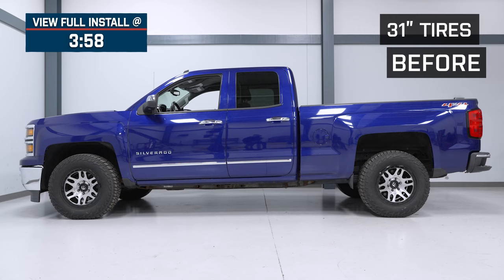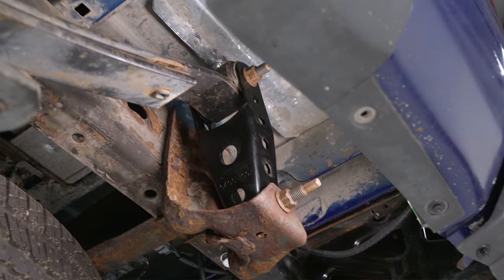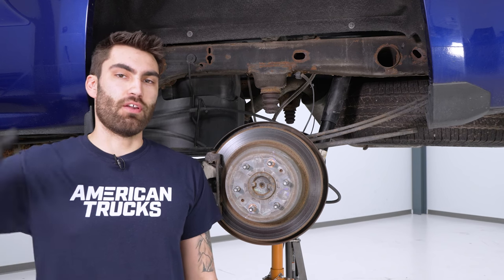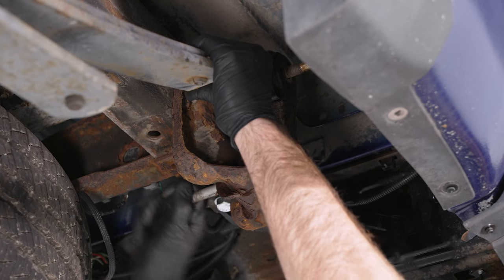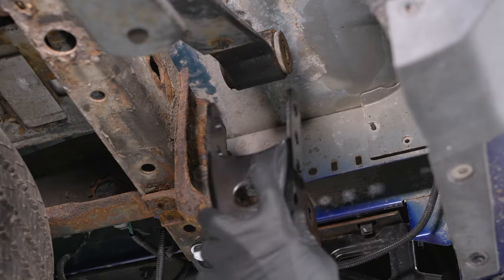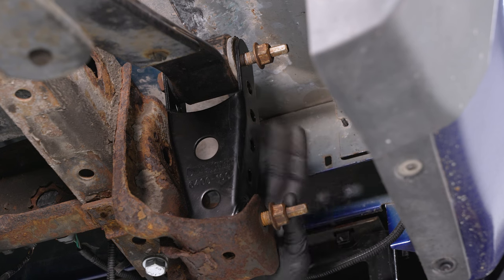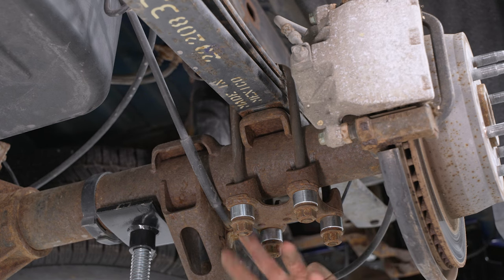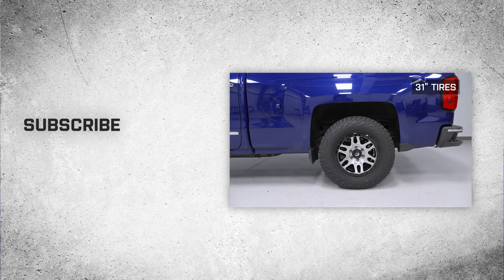2007-2018 Silverado 1500 Belltech 2 or 3-Inch Drop Leaf Spring Shackles Review & Install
Secure Leaf Spring Bracket. If your leaf springs ever come loose and you need a new shackle to replace your old stock shackles, don't settle for cheap and fragile alternatives. Stick with what's guaranteed and purchase the Belltech 2 or 3-Inch Drop Leaf Spring Shackles which hold your leaf springs with absolute and unwavering conviction.

Die-Stamped Steel. The Belltech 2 or 3-Inch Drop Leaf Spring Shackles utilizes well-built die-stamped steel plates that have been laser-cut and CNC-refined for an absolute fit and customized measurements. These shackles are also dipped in long-lasting black powder coat paint to ensure absolute rust defiance.

Warranty. This product comes with a limited lifetime manufacturer warranty from the date of purchase that covers any manufacturer flaws or damages prior to installation. Some limitations may apply to this warranty.

Installation. This product requires professional installation and would take roughly 1 hour to mount.

Application. The Belltech 2 or 3-Inch Drop Leaf Spring Shackles fits all 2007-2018 Chevrolet Silverado 1500 models.

Intro - 0:00
Features - 0:29
Construction - 1:37
Price - 2:40
Install Difficulty - 3:17
Full Install - 3:58